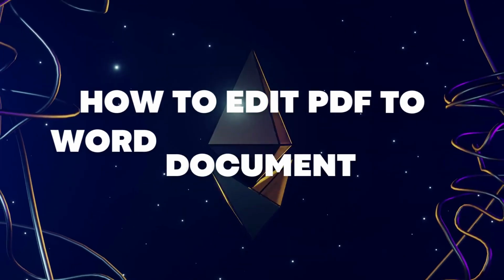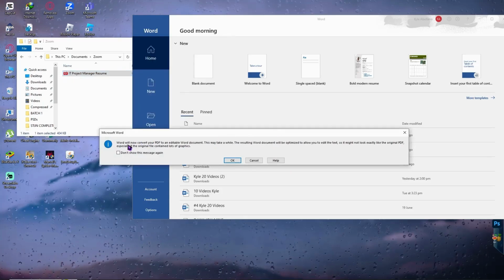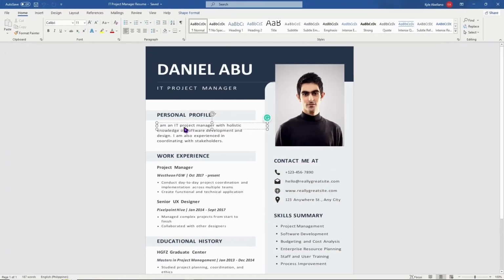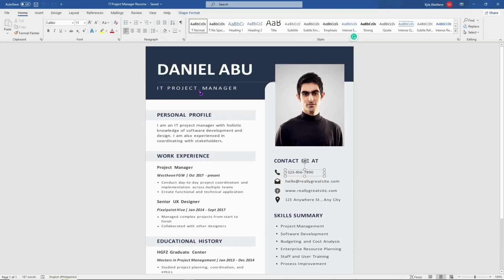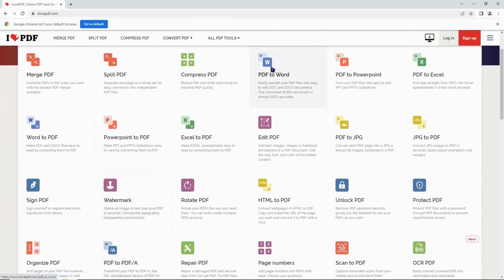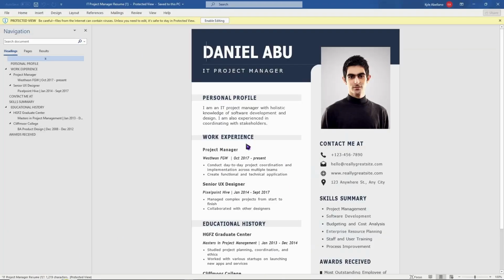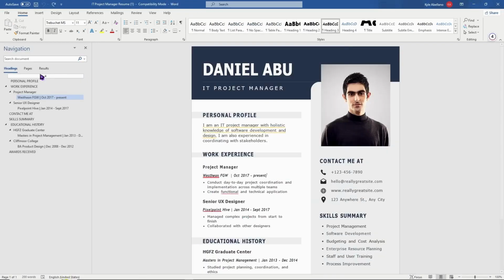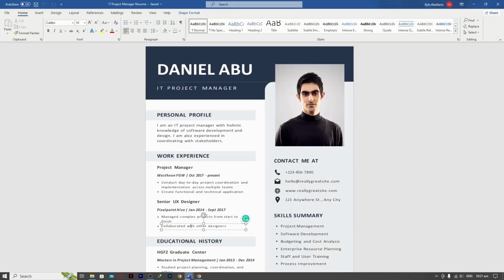How To Convert PDF To Word 100% Editable and Accurate (Step By Step)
Do you want to know How To Convert PDF To Word 100% Editable and Accurate? This video is for you! Learn How To Convert PDF To Word 100% Editable and Accurate. Follow the step-by-step tutorial and know How To Convert PDF To Word 100% Editable and Accurate. Let's get started!